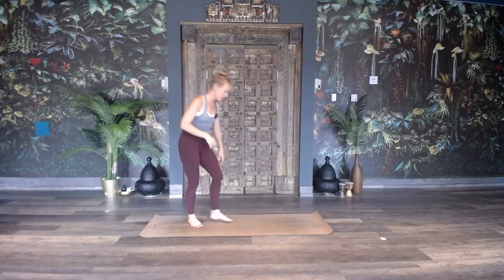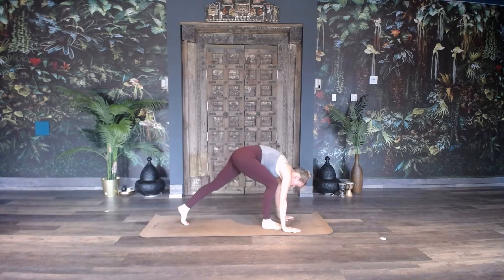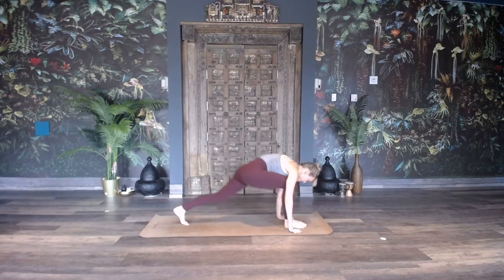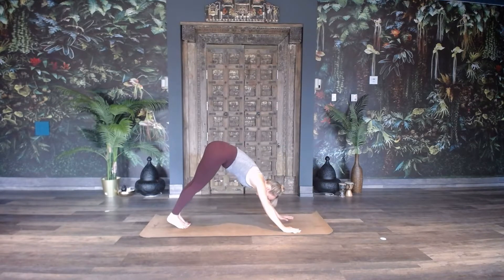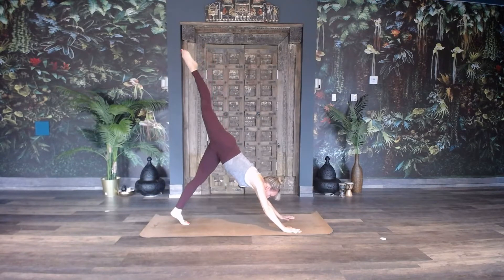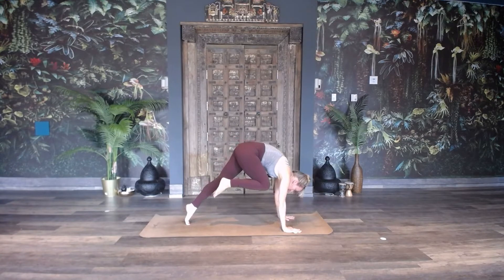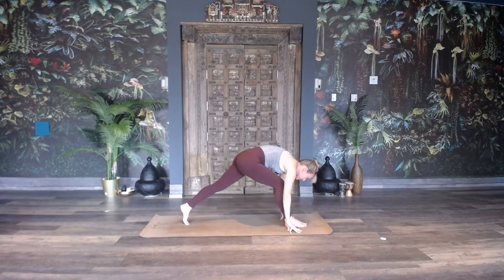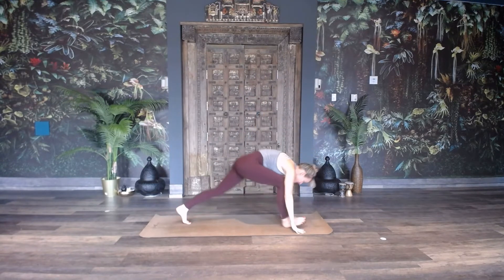Yoga Tutorial - Downward dog to Low Lunge. Beginner Transitions.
Sometimes stepping forward can be a challenge from down dog.
Take it slow and learn a few great tricks to make life smoother!

Do you have burnout?  FREE Self Assessment Video

Enjoy and let me know how you do!